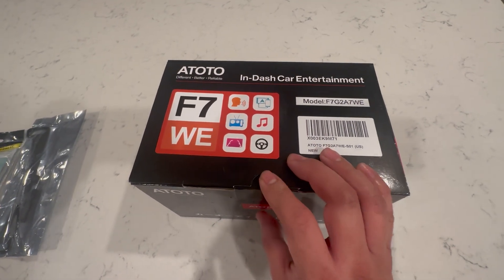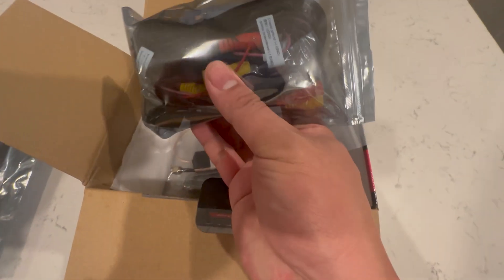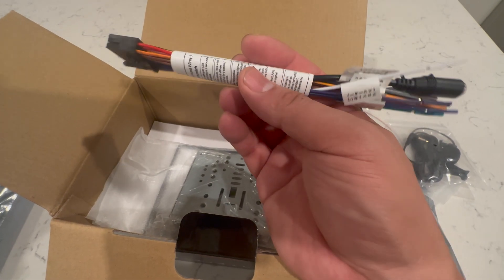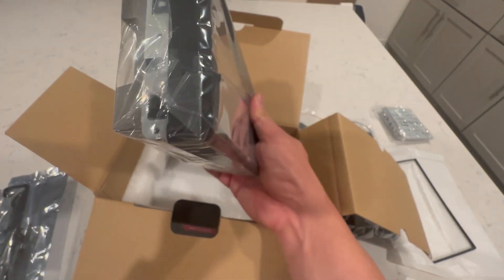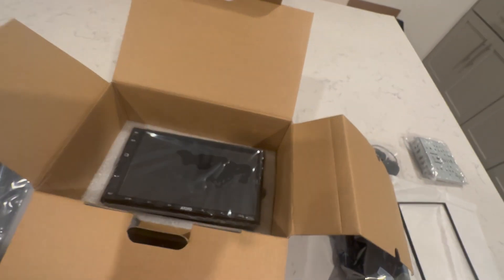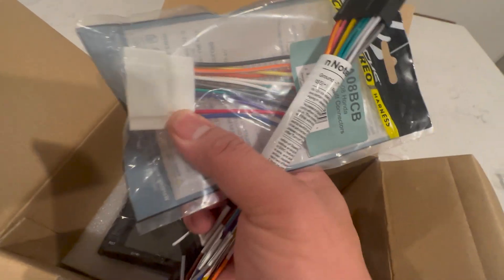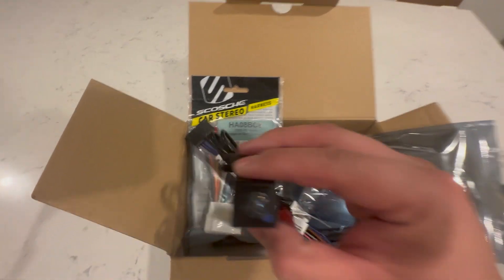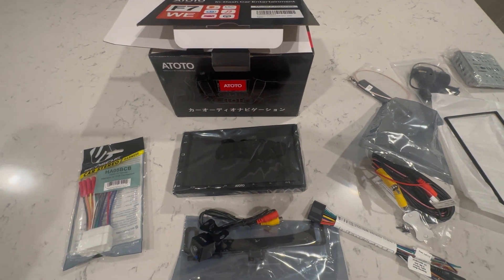Unboxing ATOTO F7 In-Car Unit - 7" Double DIN Car Stereo w/ Wireless Carplay and backup camera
I got a new 7" Double DIN Car Stereo for the RSX Type S, but with built-in Wireless Carplay and Android Auto support.

This is an unboxing and overview of the ATOTO F7 In-car Entertainment Unit!

This will show the packaging and showcase the unit design. I'll show you the backup camera support and accessories needed to mount and install the unit.

-social media-

Amazon Store Recommendations

Like my content? Want to buy me a cup of coffee to support?